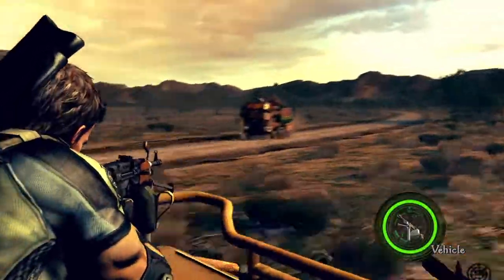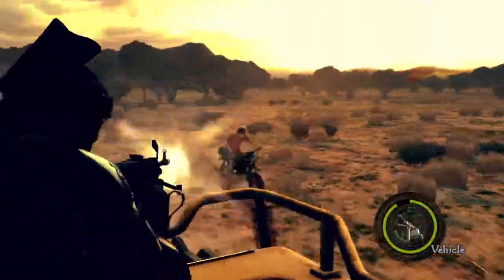Resident Evil 5 Trophy Guide - Drive by